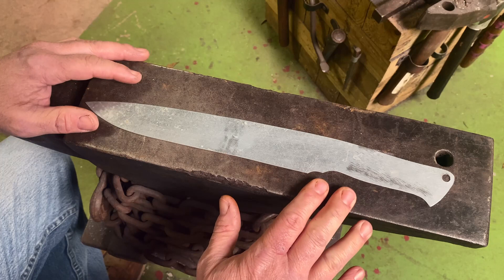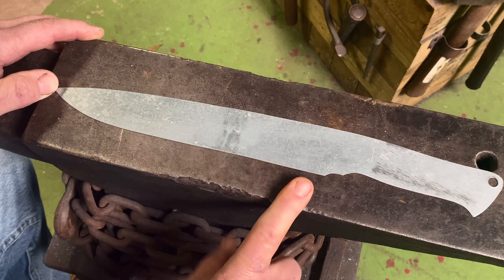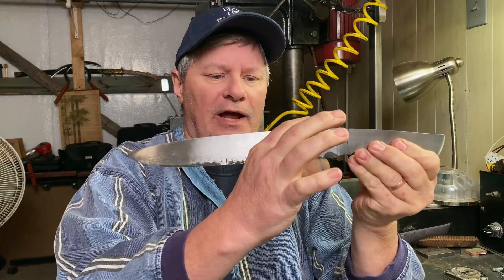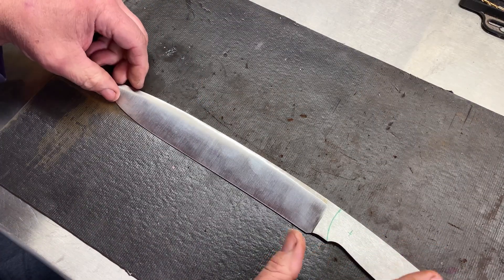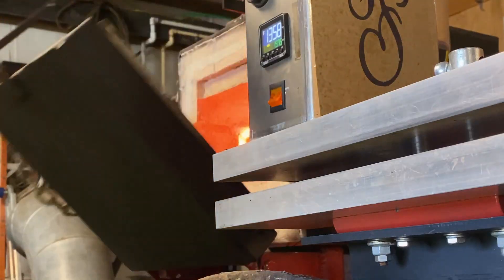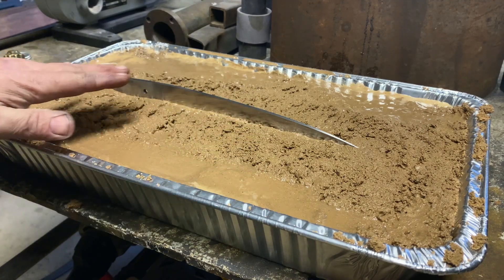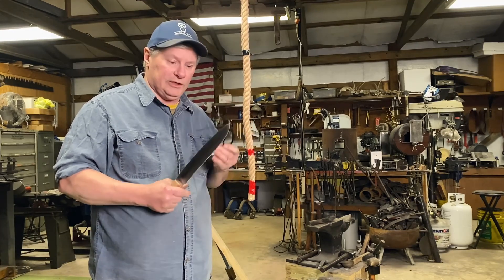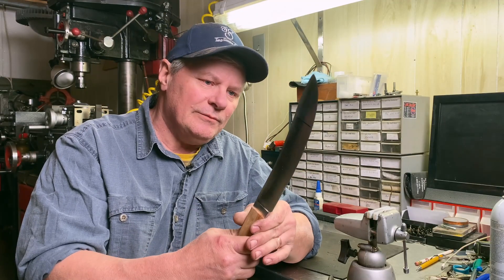How to make an ABS Journeyman Smith Performance Test Knife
In this video I will be forging a bar of 1084 steel into an ABS (American Bladesmith Society) journeyman smith performance test knife. After the knife is forged, the blade is rough ground then heat treated. Then final grinding, handle installation and the actual performance test from beginning to end.

Abrasives:
3M Trizact 2 X 72 Inch Sanding Belts A30 (P800), A16 (P1200), A6 (P2500) Grit, 3 Pack Assortment
Scotch-Brite Surface Conditioning Belt
Abrasive Cleaning Eraser Stick
Dura-Gold Premium 400 Grit sandpaper roll

Tools and Material:
File Guide with Carbide Surface
1/8" Carbide end mill
3/16" Carbide end mill
1/4" Carbide end mill
5/16" Carbide end mill
Flexible Shaft Rotary tool
Needle Files
Standard File Set
Digital Caliper
123 Blocks
Parallel Bars
Magnetic Angle Finder
Vise for mounting aluminum cooling plates
1" Aluminum Plate
Needle Files

Forge and Forging Supplies:
2 lb Cross Peen Hammer

Forge Press:
Prince 4 Way Control Valve
4000 PSI pressure guage
1/2" to 7/8" motor to pump coupling
1 1/2" to 1" stainless bushing
5hp Electric Motor
16 GPM Hydraulic Pump

Leather and kydex tools:
8-9 oz. vegetable tanned double shoulder leather
Fiebings leather colors dye
26 piece leather stamping tool set